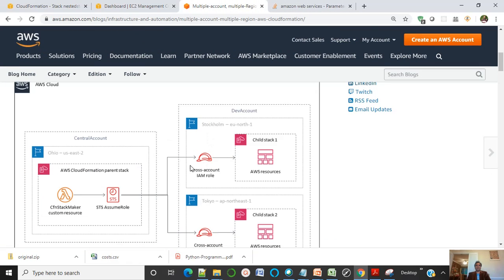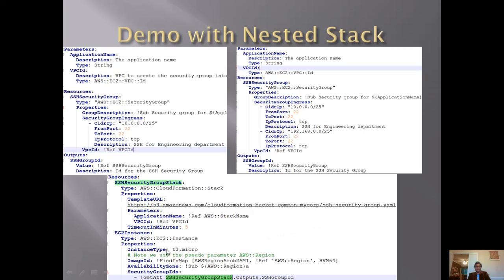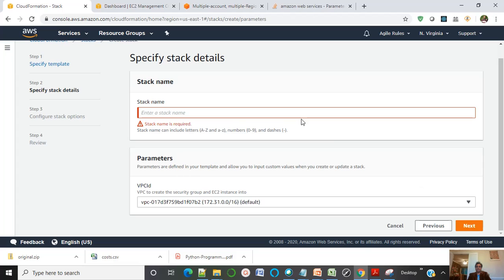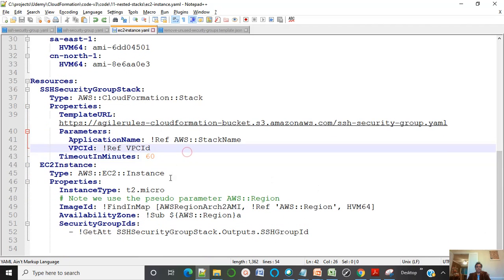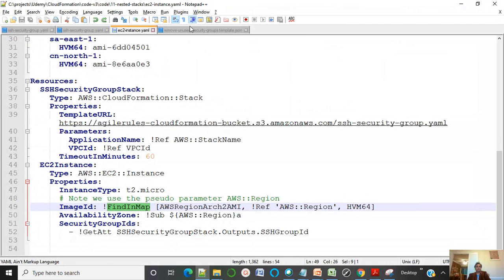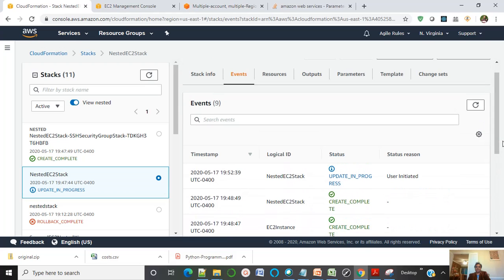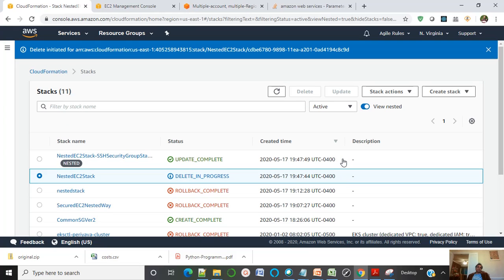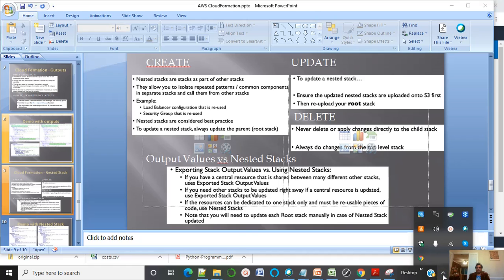3 Cloud Formation Nested Demo